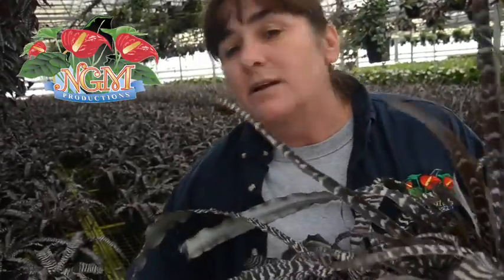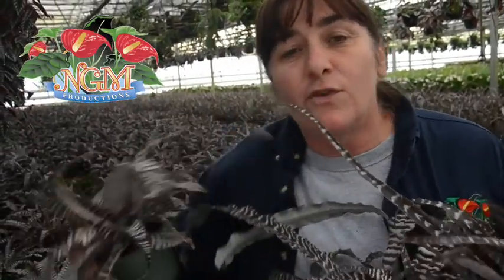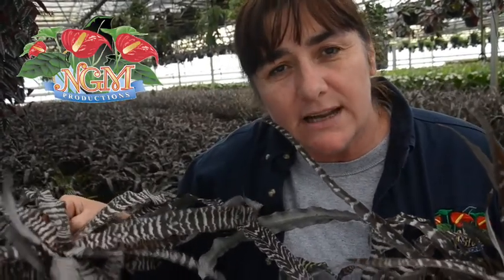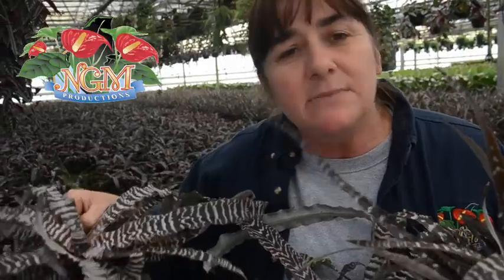Pheasant Feathers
Pheasant Feathers can add a dash of variety to your container arrangement or tropical garden setting.